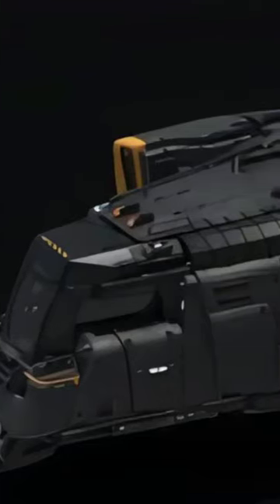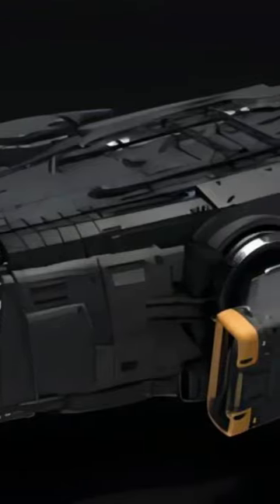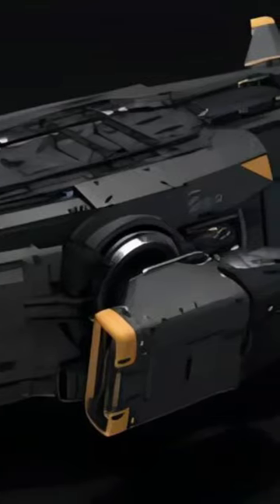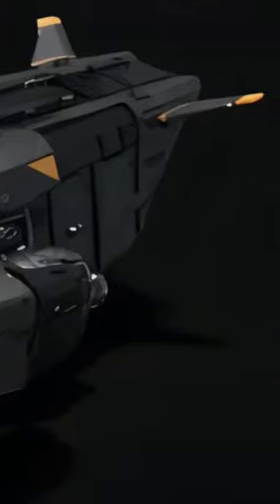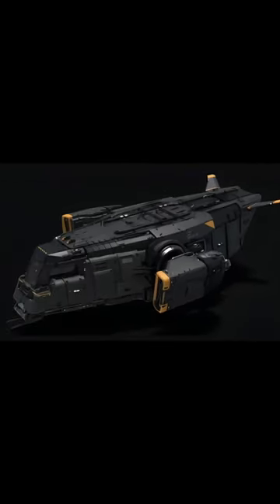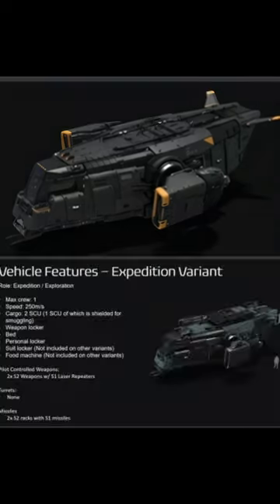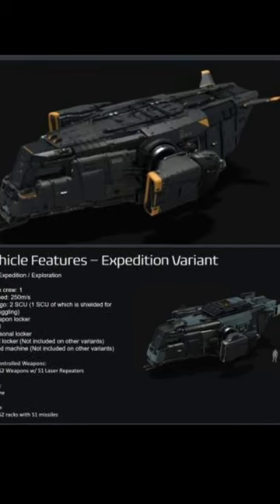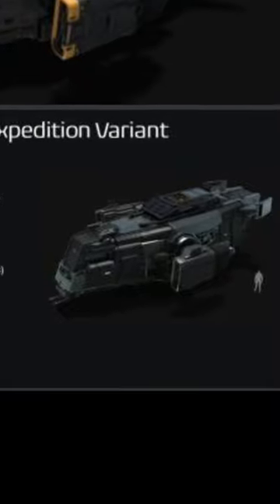Drake Cutter - New Ship Leaked for IAE Star Citizen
Citizen Comms Delivered Straight to Your Mobiglass Feed